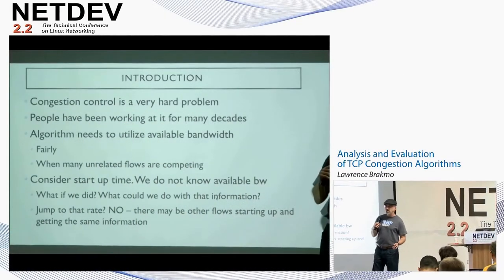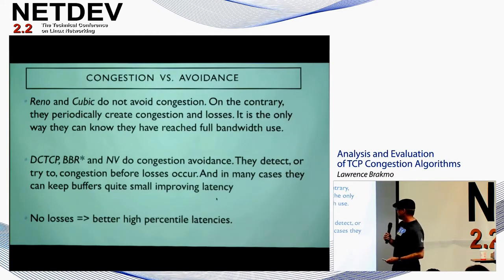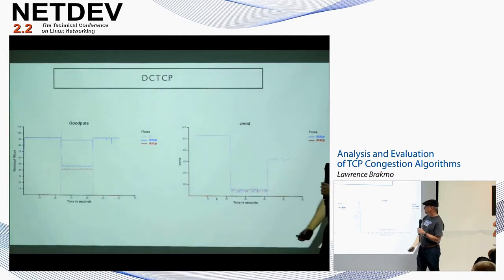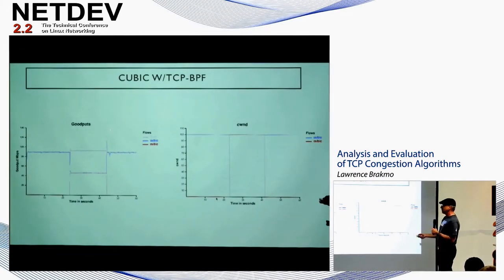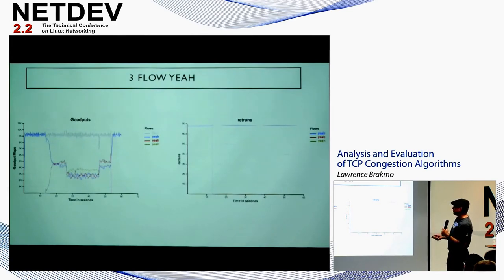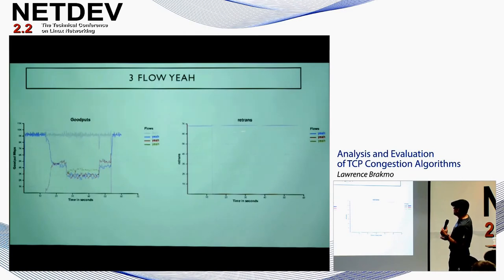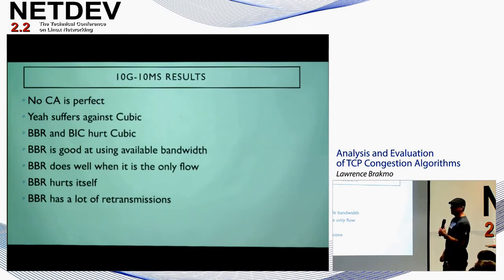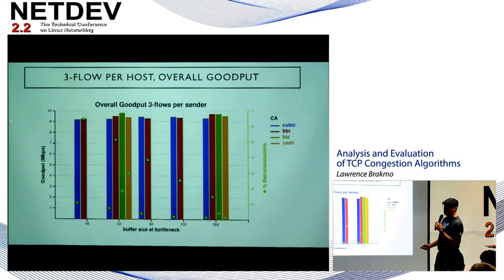Analysis and Evaluation of TCP Congestion Algorithms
Speaker: Lawrence Brakmo
Friday November 10th, 2017
Seoul, Korea